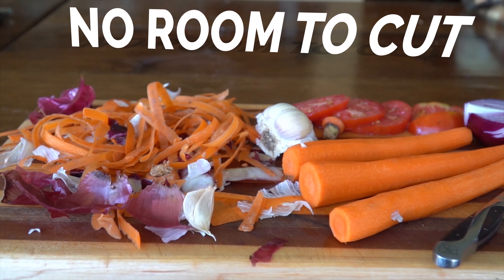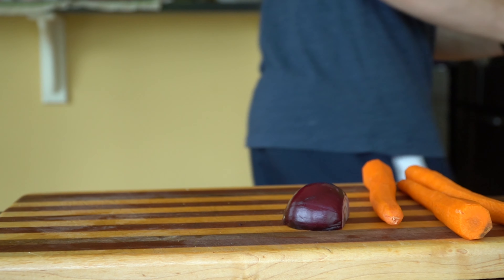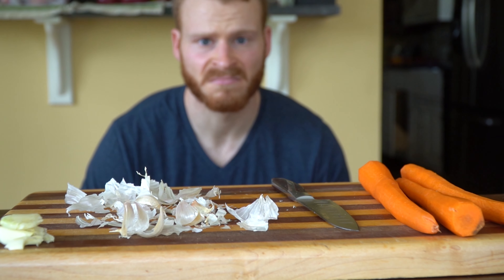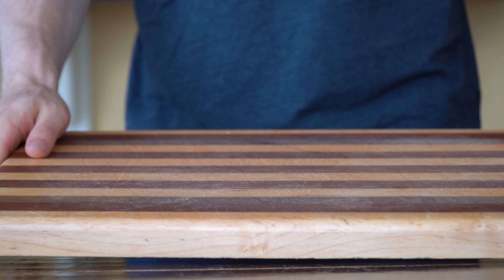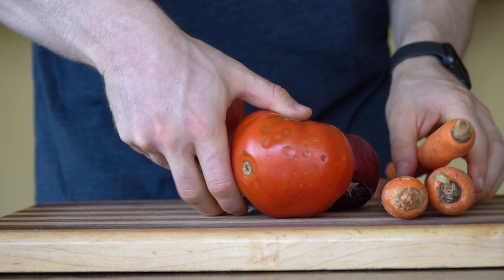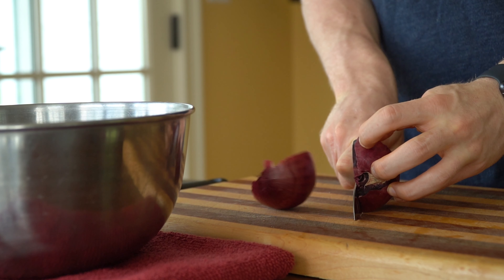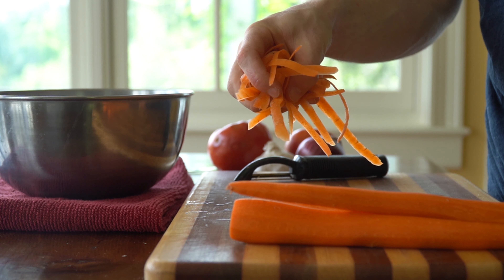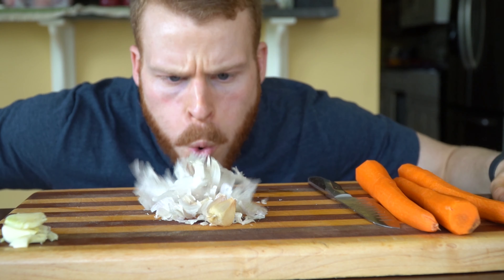The cooking tip I use to make kitchen cleanup more efficient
In order to become a better cook, you have to consider all aspects of your cooking: Cooking cleanup is one of them. When you need to cut a bunch of vegetables or fruits we often take trips back and forth to the trash or compost, or we get overwhelmed with scraps.

In today's three minute thursday cooking tip, I'll show you the simplest way to streamline your cooking cleanup.
MISCELLANEOUS DETAILS
Filmed on: Sony a6400 w/ 18-105mm F4
Voice recorded on: Behringer Microphone
Edited in: Premiere Pro